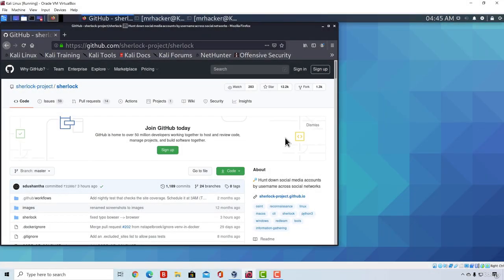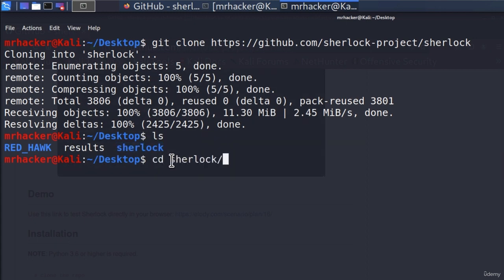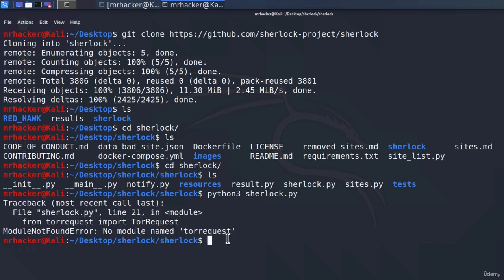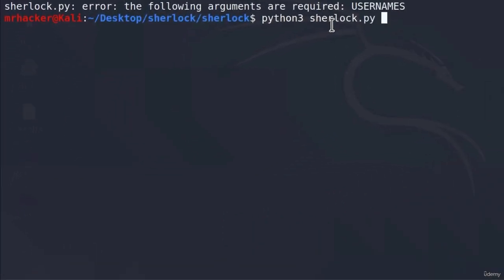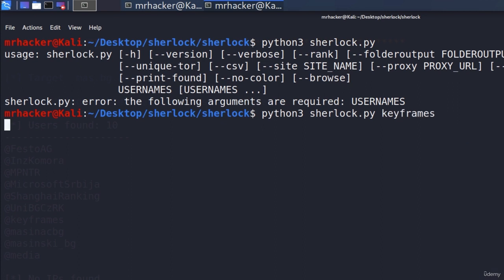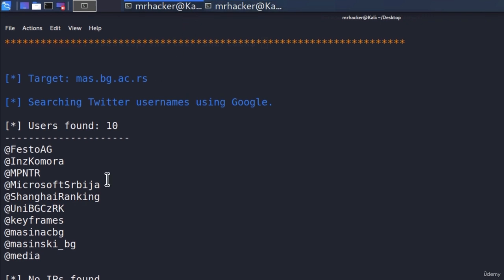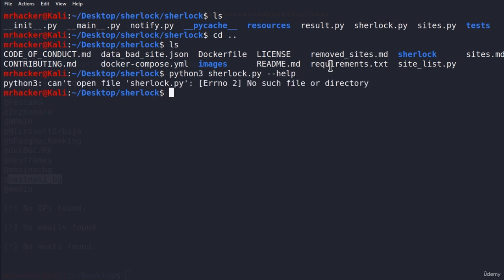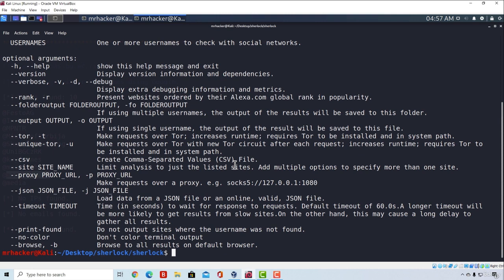20 Finding Usernames with Sherlock - Advanced OSINT Techniques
Welcome to the "Finding Usernames with Sherlock - Advanced OSINT Techniques" video on YouTube! In this tutorial, we will explore the powerful tool Sherlock for finding usernames across various online platforms, enabling you to conduct comprehensive Open-Source Intelligence (OSINT) investigations.

🔍 What You'll Learn in this Video:

Introduction to Username Reconnaissance: Understand the importance of username reconnaissance in gathering information about individuals for cybersecurity, investigations, or social engineering purposes. Learn how Sherlock can aid in discovering usernames associated with a specific person or target.

Sherlock Overview: Get acquainted with Sherlock, a Python-based tool designed for username enumeration. Explore its features, capabilities, and supported platforms, including social media networks, blogging platforms, online forums, and more.

Setting Up Sherlock: Learn how to set up Sherlock on your local machine or within a virtual environment. Follow the step-by-step instructions to ensure a smooth installation process.

Running Sherlock: Dive into the process of running Sherlock and performing username reconnaissance. Understand the syntax and command-line options to specify the target username or profile, and explore advanced search techniques to refine the search results.

Supported Platforms: Discover the wide range of platforms supported by Sherlock, including popular social media platforms like Facebook, Twitter, Instagram, LinkedIn, and others. Learn how to leverage Sherlock to extract valuable information associated with the discovered usernames.

Analyzing Results: Understand how to interpret the results generated by Sherlock. Learn how to analyze the gathered usernames, associated profiles, and other details to gain insights into the target's online presence, interests, and potential vulnerabilities.

Advanced Usage and Customization: Explore advanced usage options and customization features of Sherlock. Learn how to specify specific platforms for search, adjust the verbosity level, and leverage additional search modules to expand the reconnaissance capabilities.

Ethical Considerations and Legal Compliance: Learn about the ethical considerations and legal compliance associated with username reconnaissance. Ensure that you have proper authorization and comply with all legal and ethical guidelines when conducting username reconnaissance activities.

By following this tutorial on finding usernames with Sherlock, you will enhance your capabilities in username reconnaissance and Open-Source Intelligence (OSINT) investigations. Let's utilize Sherlock responsibly and uncover valuable information through username reconnaissance!